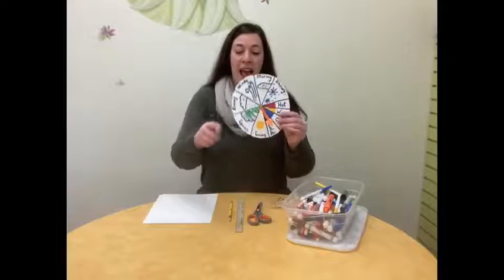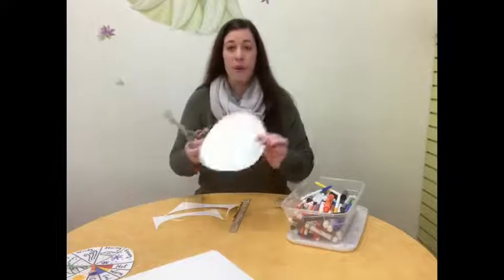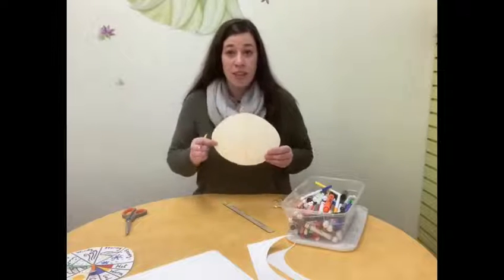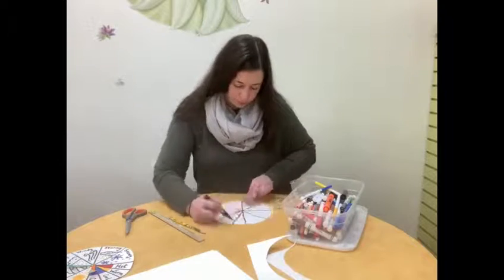Try It Out with Miss Melody: Weather Wheels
Come make a fun weather wheel with Miss Melody today.